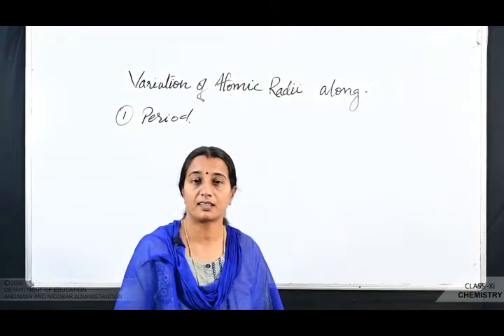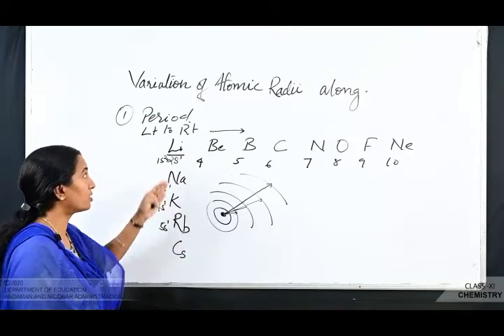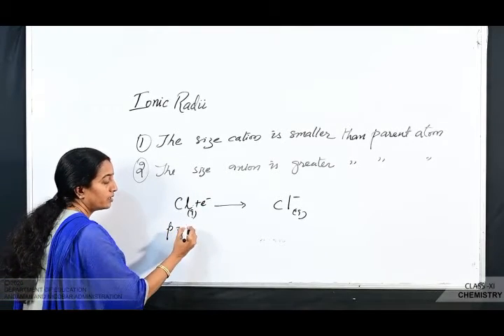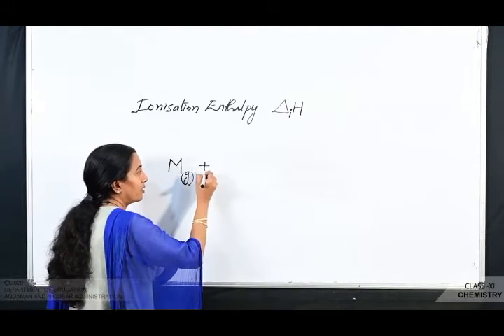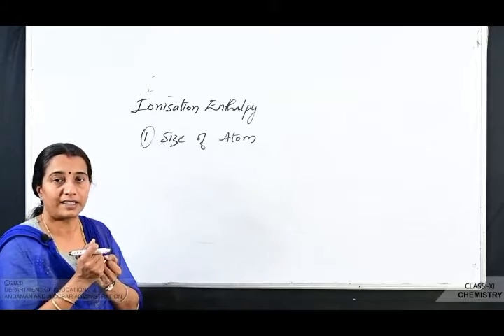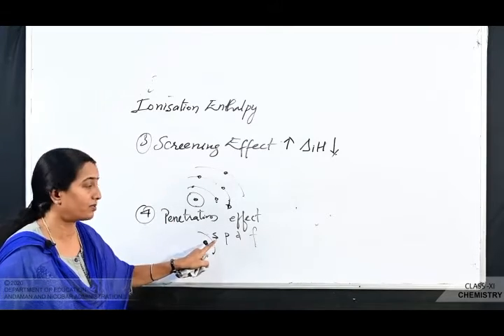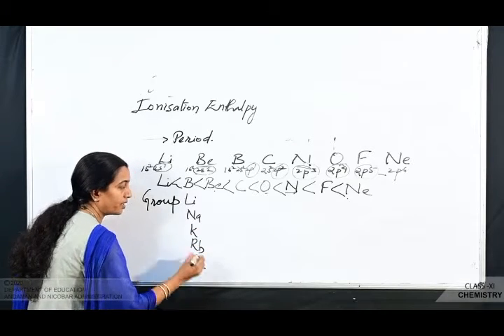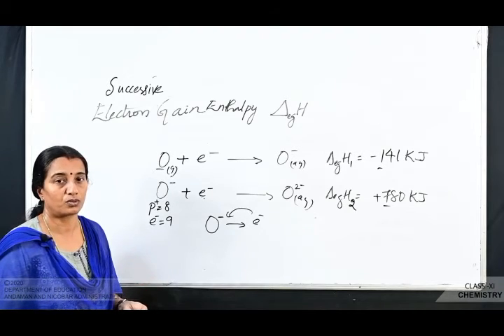CLASS 11 CHEMISTRY- Classification of Elements and Periodicity in Properties -3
BY SANGEETHA